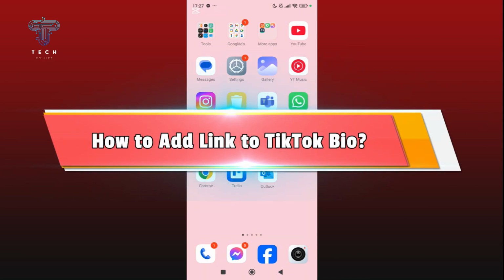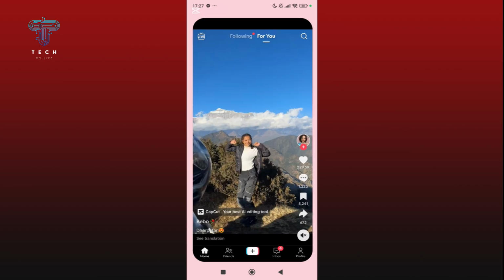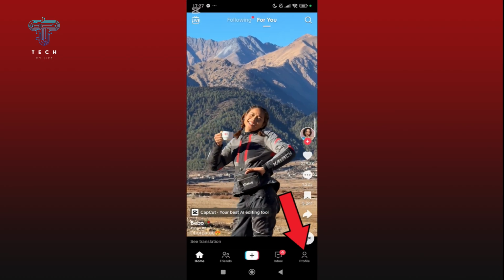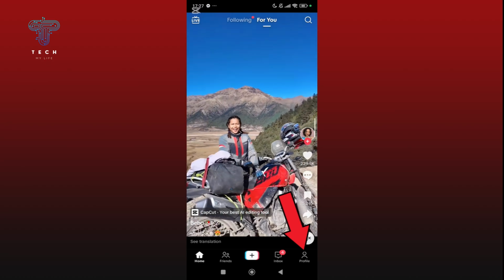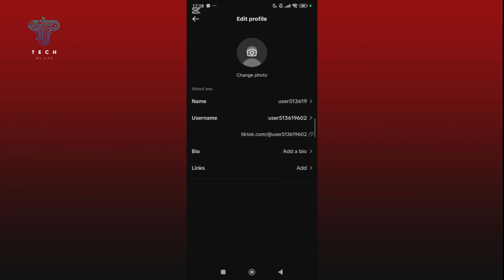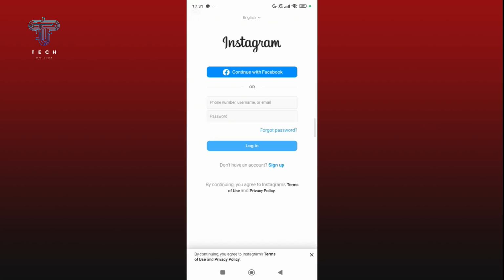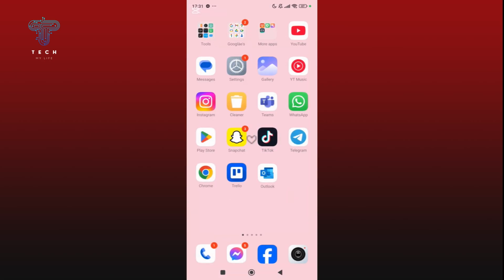How to Add Link to TikTok Bio? 2025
Looking to add a link to your TikTok bio in 2025? In this updated tutorial, we’ll show you the simple steps to include a clickable link in your TikTok profile. Whether it's for your website, store, or social media, adding a link can help you grow and connect with your audience. Watch now and start maximizing your TikTok profile!